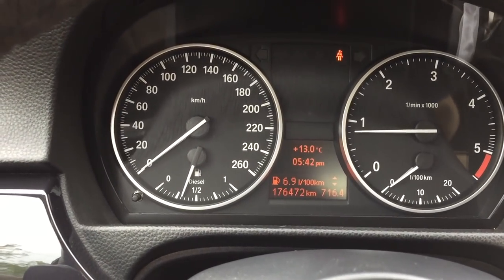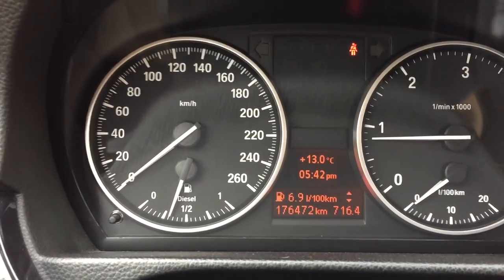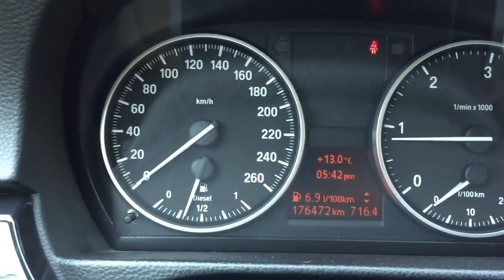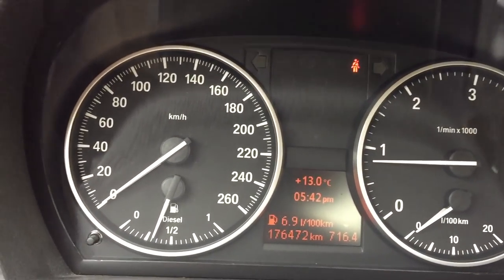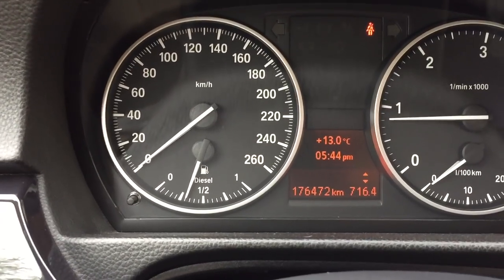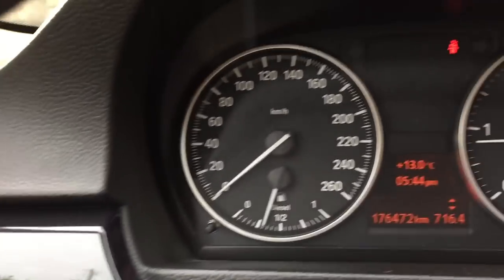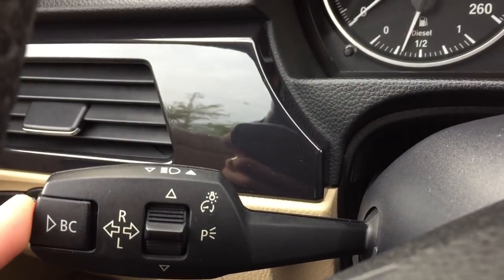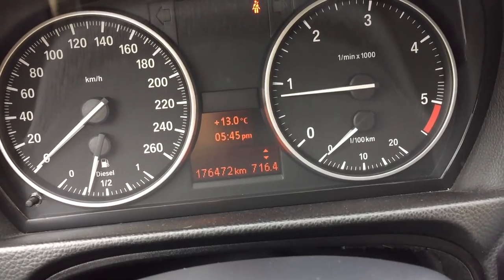How to activate BMW e90 shift indicator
Hi guys , short clip about how to activate your shift indicator in your e90 lci models. Keep in mind that you don't need to be in any menu for this option to work !